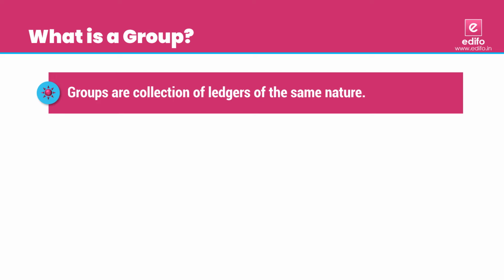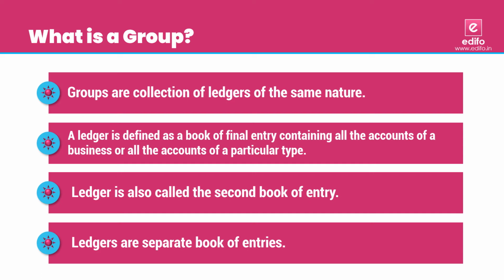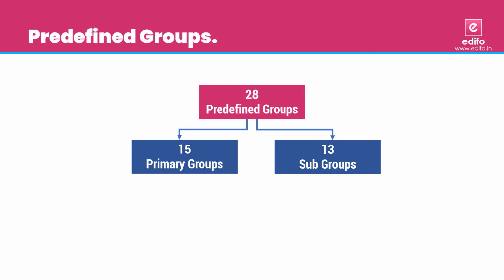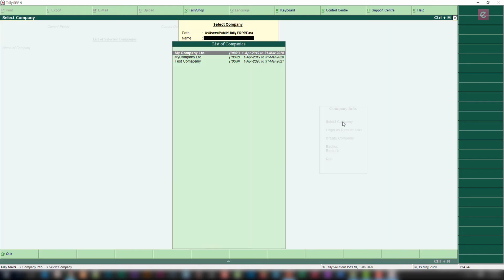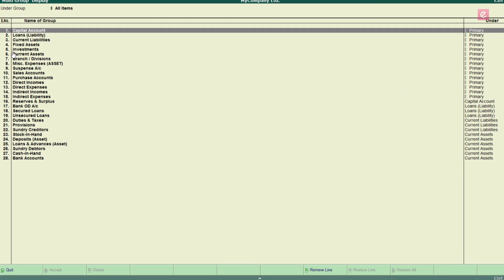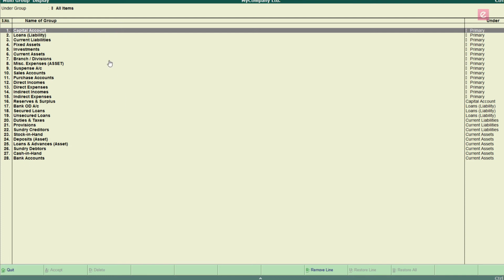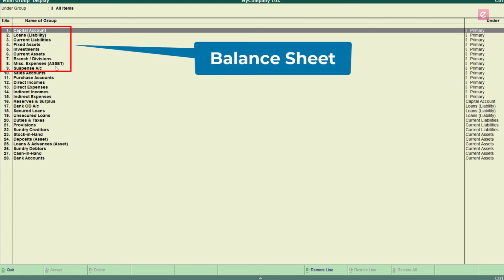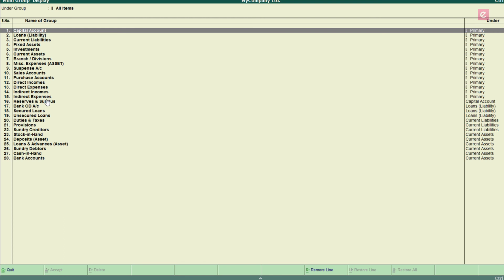Predefined groups in Tally ERP 9 - Tally Tutorials -004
This video explains the predefined groups in Tally ERP 9.  Predefined groups are the pillars of Tally ledger system.